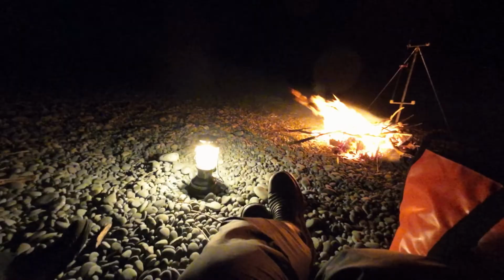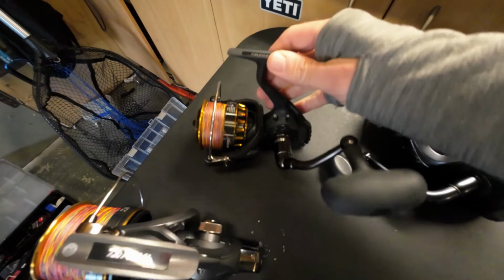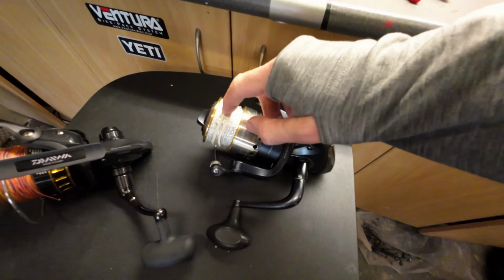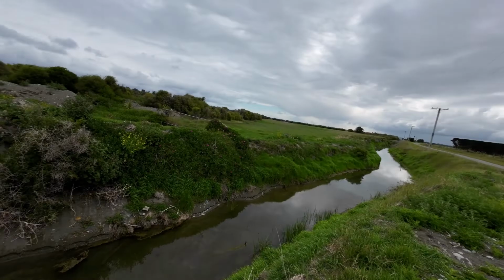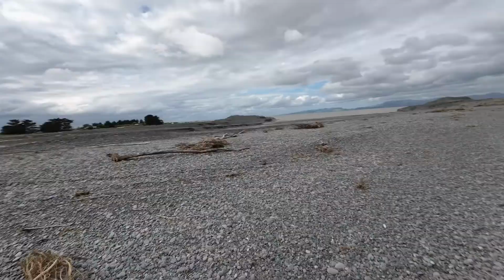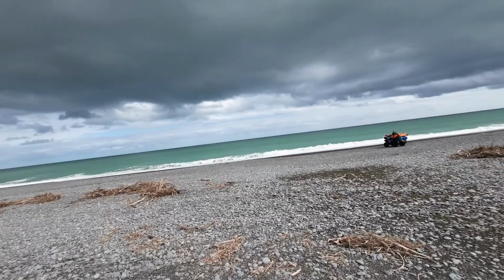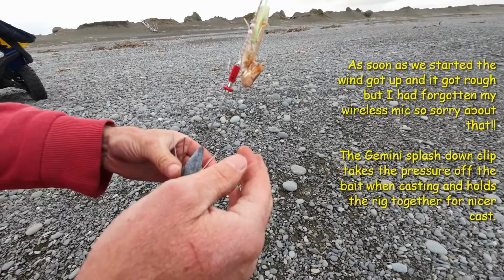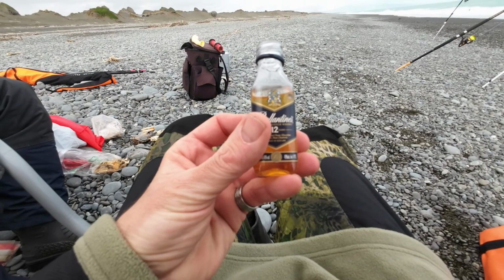Chasing Rig And Elephant fish Kaitorete Spit, Lake Ellesemere, Canterbury.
With rough conditions forecast we headed out anyway to see what was swimming about and ready to take our baits.